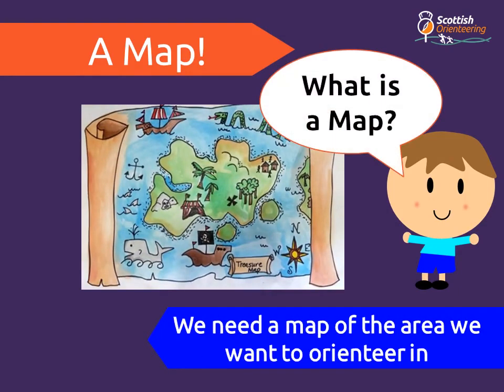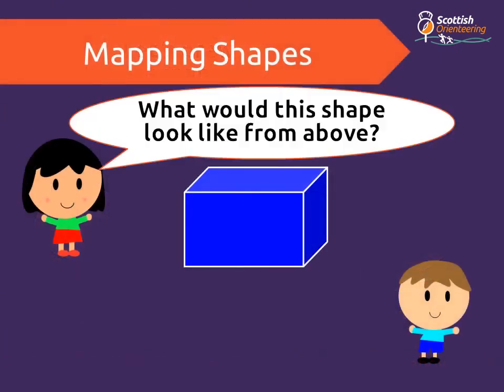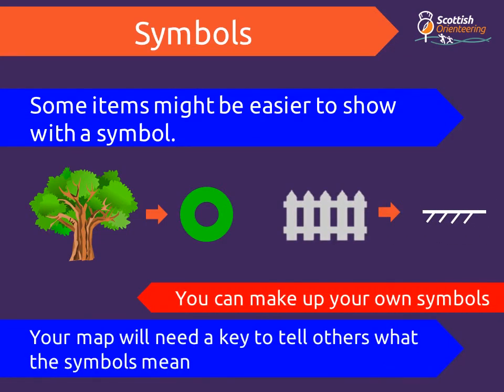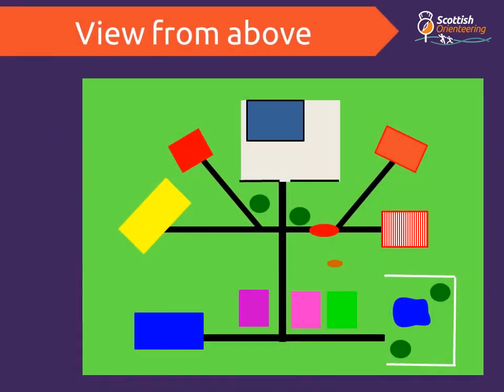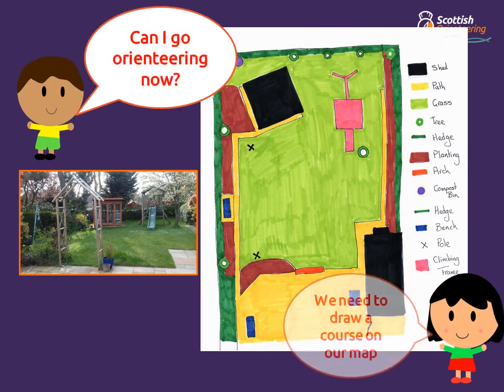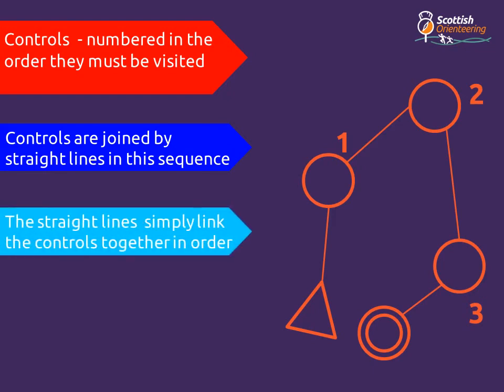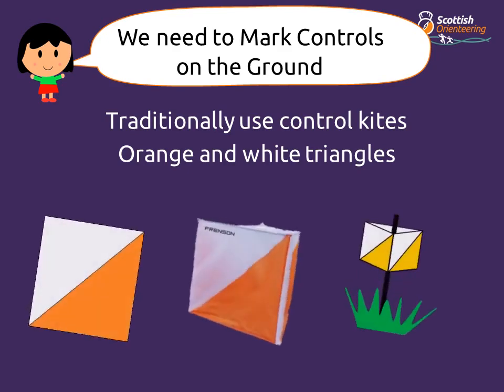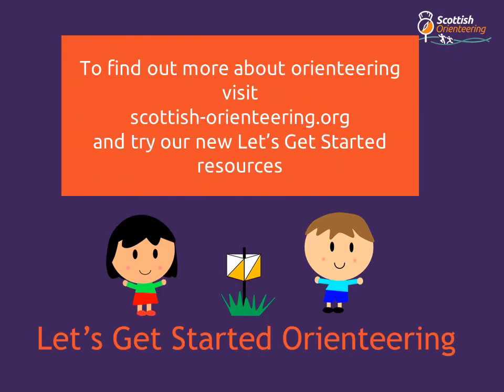Orienteering Games @ The Hub